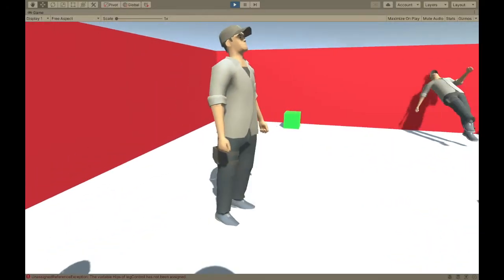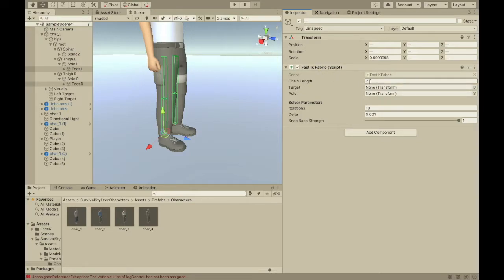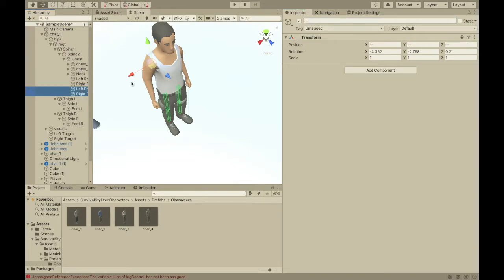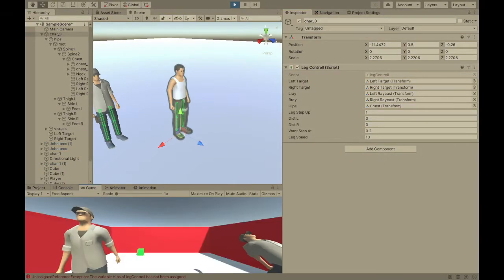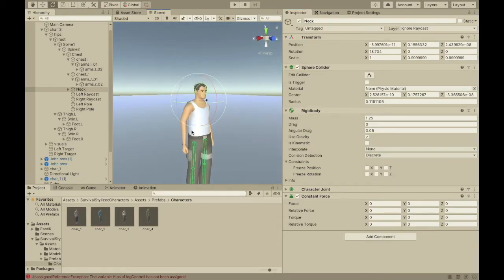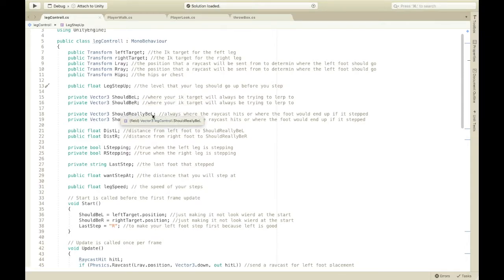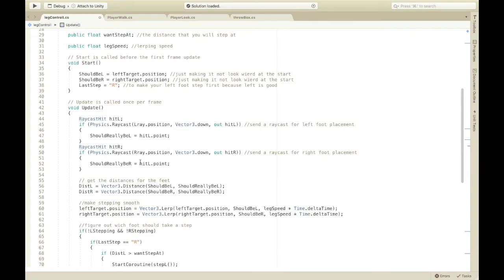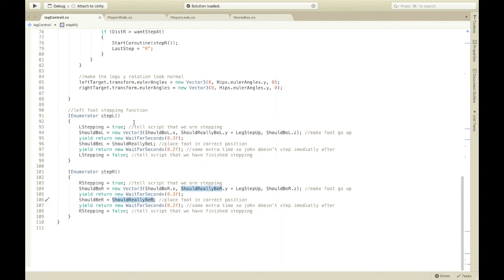How to make a self balancing active ragdoll in unity3d with Ik